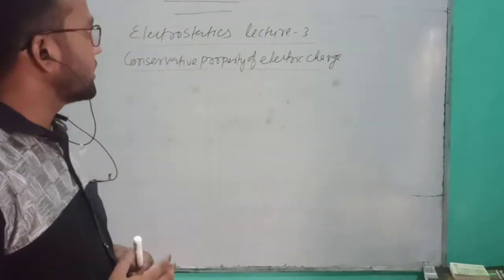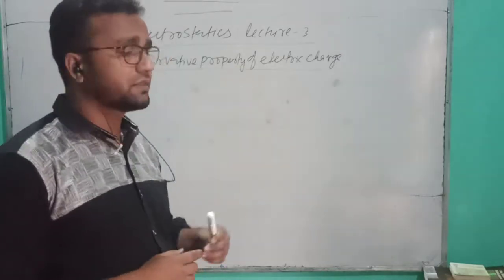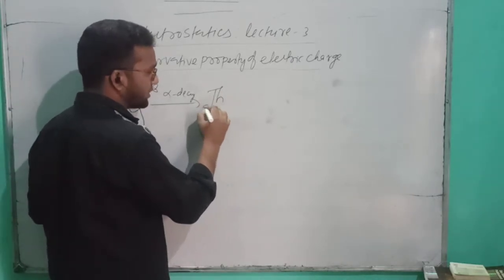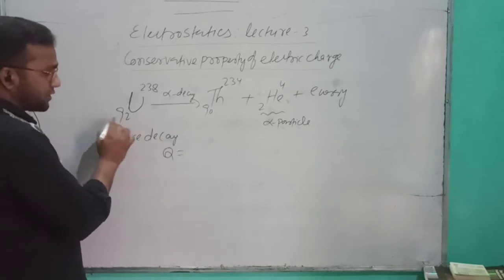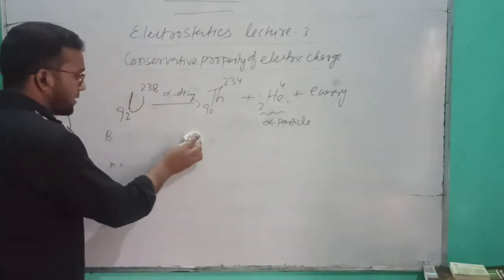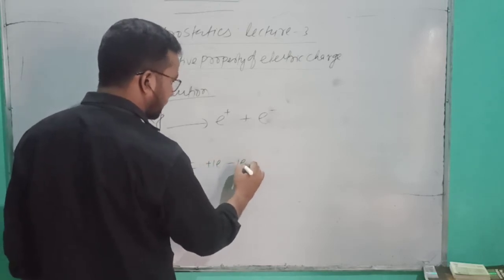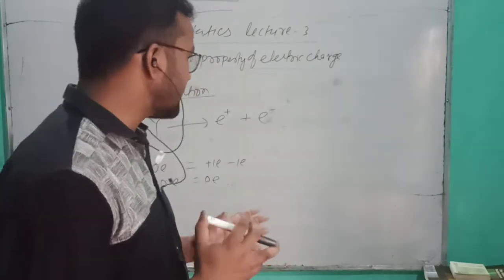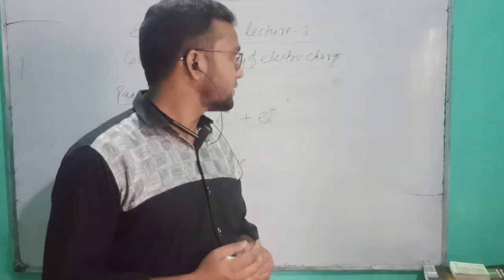Conservative property of electric charge (Electrostatics) Lecture:3, for class12 ll by Tohid A Sir